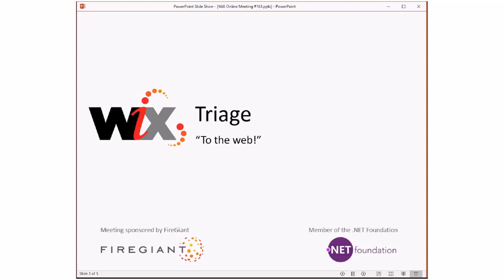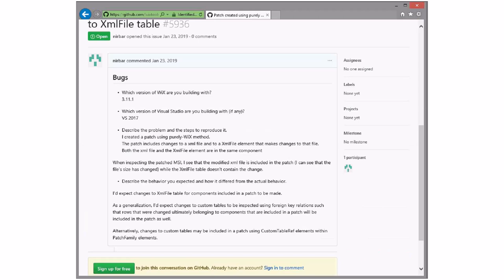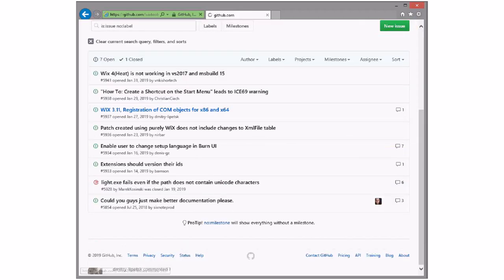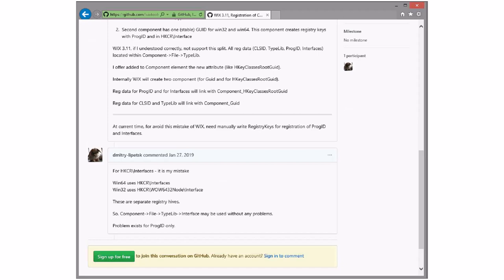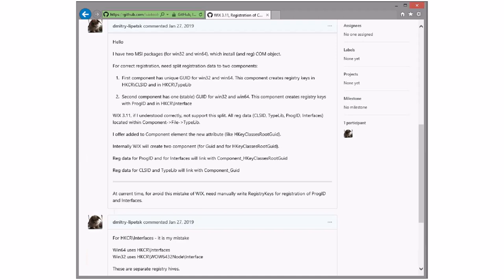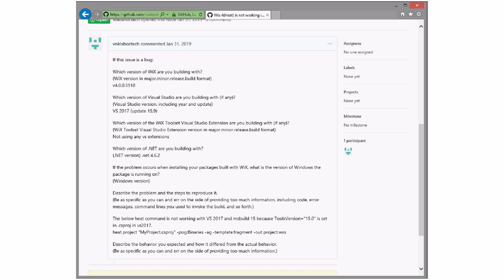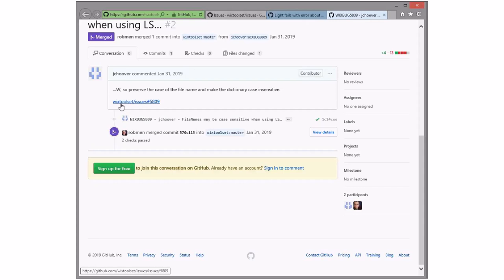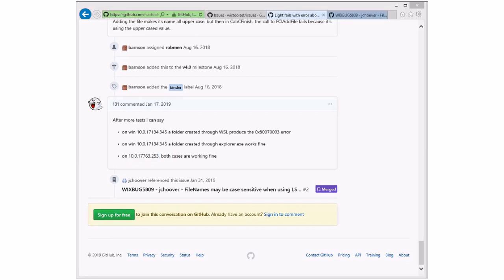WiX Online Meeting #163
Thursday, January 31, 2019 9:35 AM